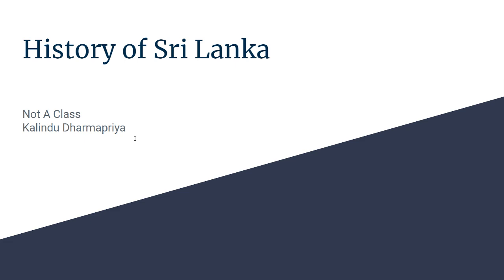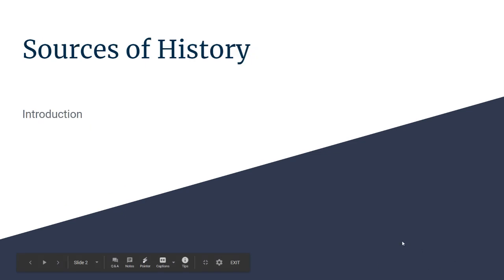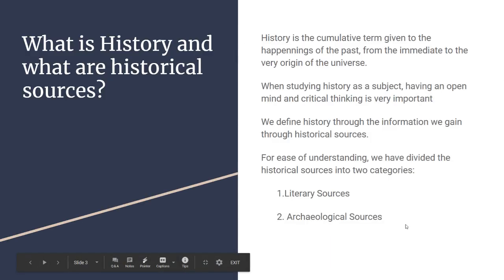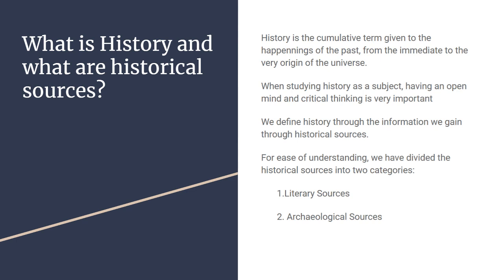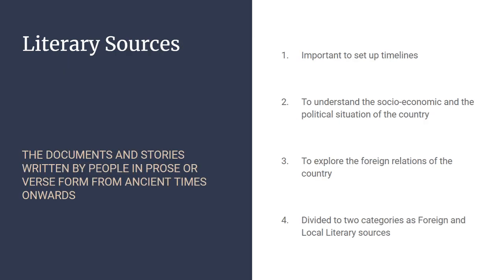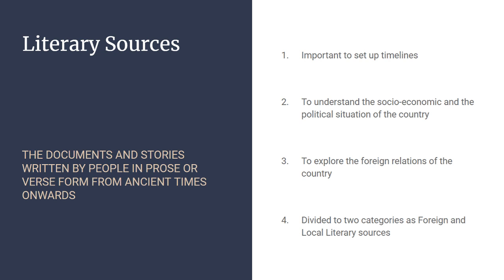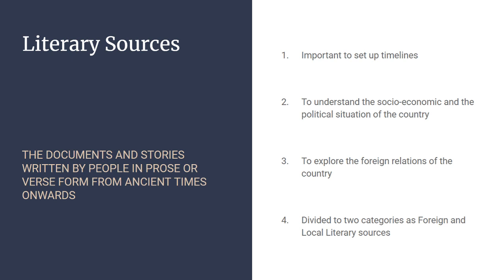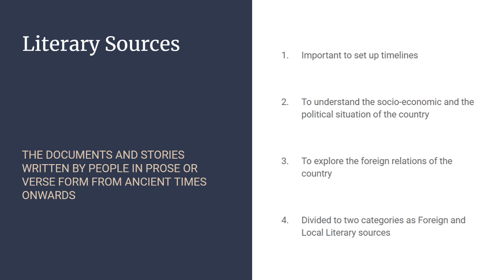Sources of History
The brief introduction to the sources of history